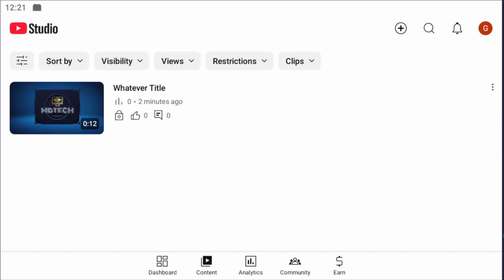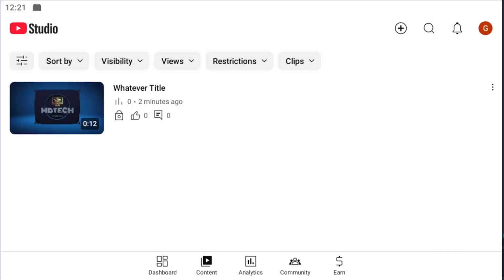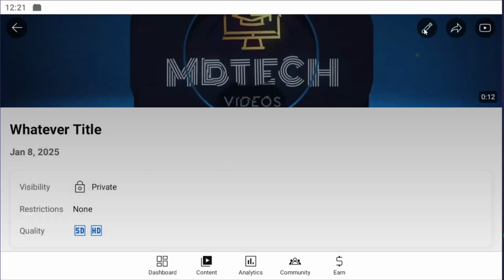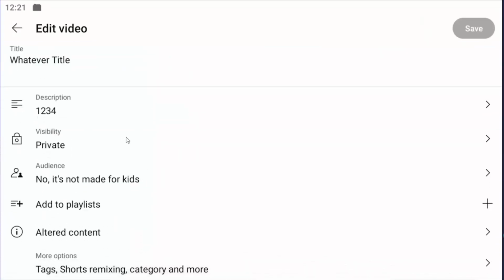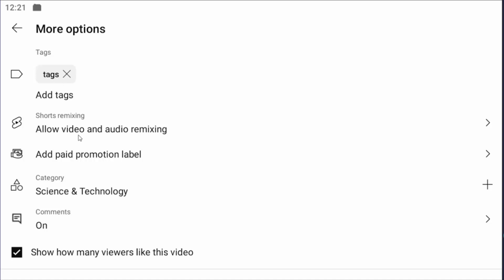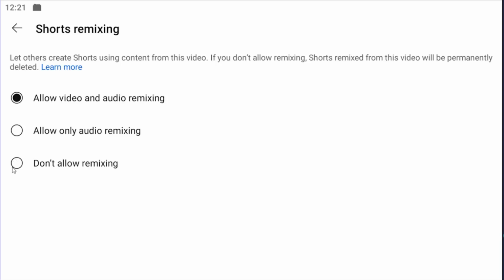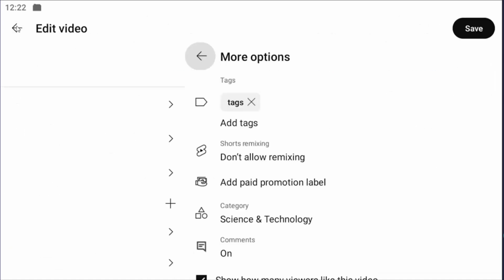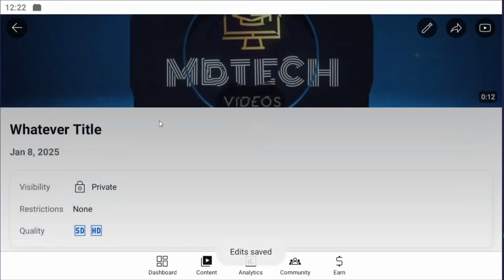How To Disable Shorts Remixing YouTube Studio App [Guide]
This guide walks you through the process of disabling Shorts Remixing on the YouTube Studio app, giving creators more control over how their content is used. It explains the steps to turn off the ability for other users to remix or create Shorts based on your videos, ensuring that your content remains unaltered. By following this tutorial, you can prevent others from repurposing your videos into Shorts, helping to protect your intellectual property and maintain the integrity of your original uploads. Whether you're concerned about copyright or simply prefer not to participate in Shorts remixes, this guide offers a straightforward solution to manage your content preferences.

Issues addressed in this tutorial:
how to turn off remix on YouTube shorts
YouTube shorts remix button
how to disable remix on YouTube
YouTube disable shorts remixing this video
YouTube disable shorts remixing
YouTube remove shorts remixing this video
disable shorts in YouTube app
remove shorts from YouTube android
YouTube disable shorts ios
remove shorts from YouTube app

This tutorial will apply for iOS (iPhone, iPad), Android, and Windows devices running the YouTube Studio application.